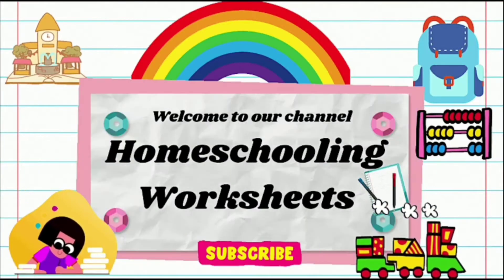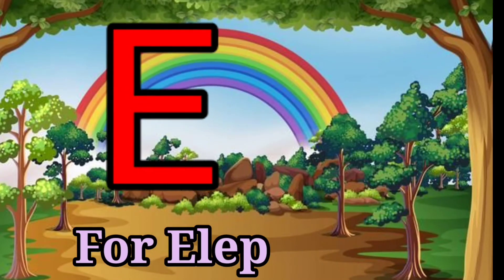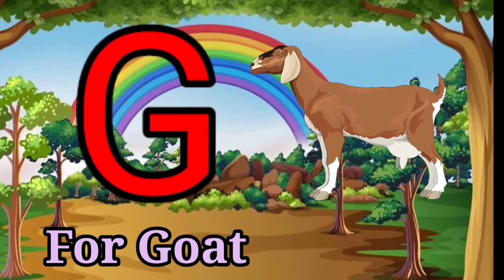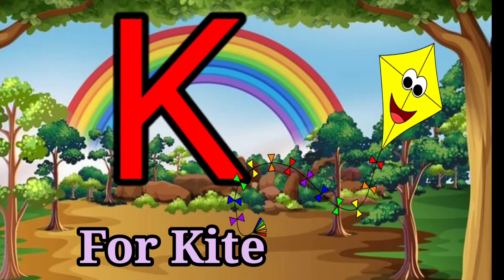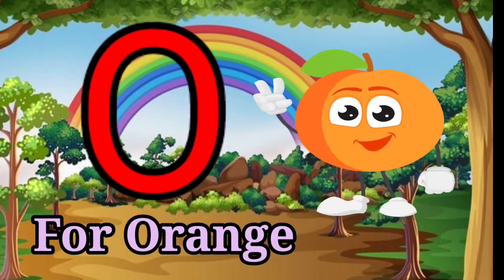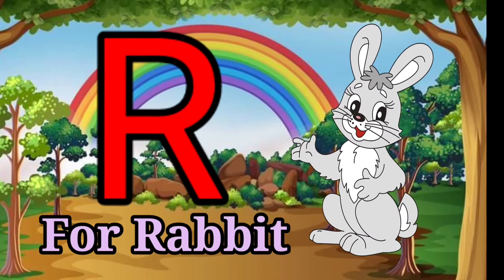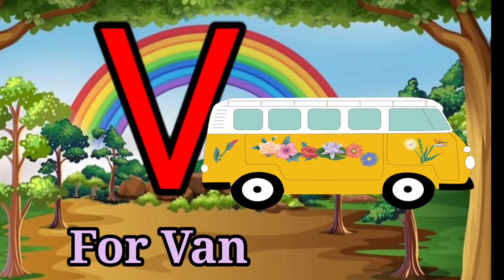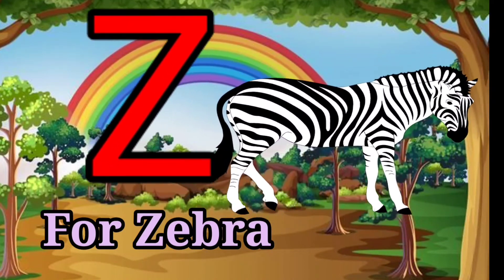Learn ABCD alphabet song,A for apple b for ball,abcd, phonics sounds,अ से अनार, अ आ इ, कखग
A for apple b for ball,abcd,ABC alphabet song, abcd, phonics sounds,अ से अनार,क से कबूतर, अ आ इ, कखग  @Homeschooling Worksheets
Learn Coloring ,Drawing A for Apple,B for Ball, Alphabets, छोटे बच्चों की पढ़ाई, kids class,
A for apple b for ball,abcd,ABC alphabet song, abcd, phonics sounds,अ से अनार,क से कबूतर, अ आ इ, कखग
apple song
ka se kabuter kha se khargosh
हिंदी वर्णमाला
abcd abcd
anar aam imli
 कबूतर
abcd poem
hindi rhymes
कखग हिंदी
a anar
abcd song
ginti कखग
alphabet
asana
barakhadi
hindi alphabet learning
hindi letters
hindi swarmala
a आ
बालगीत
atoz
balgeet
k se kabuter
nursery rhymes